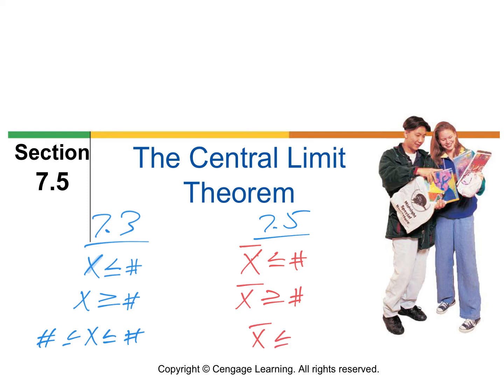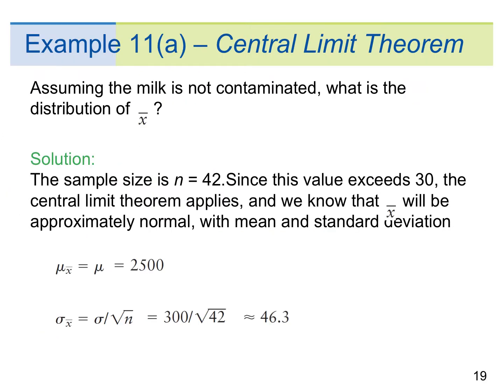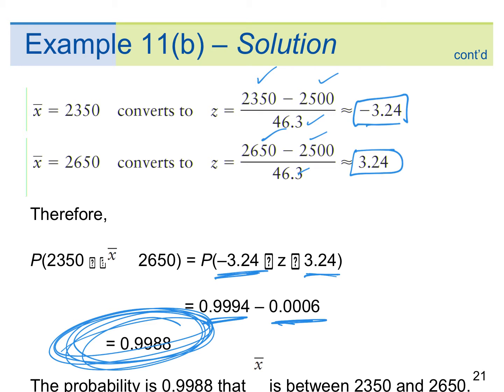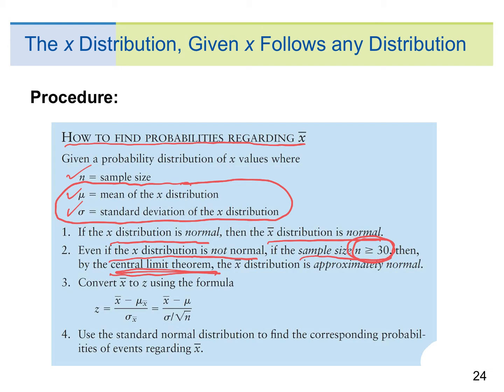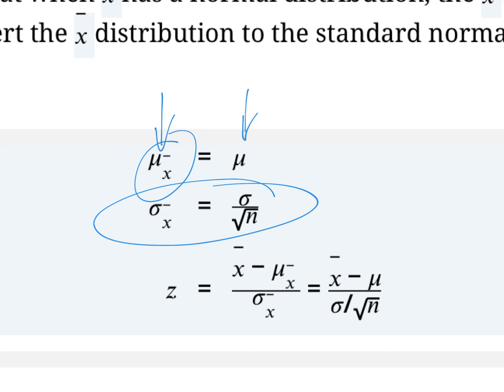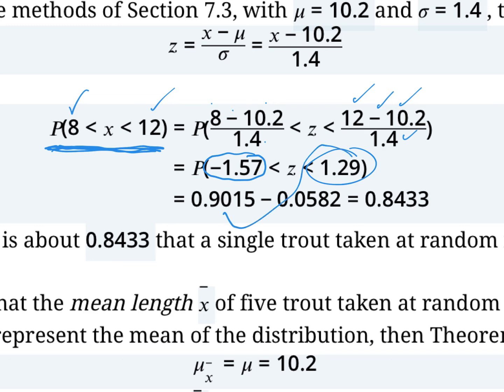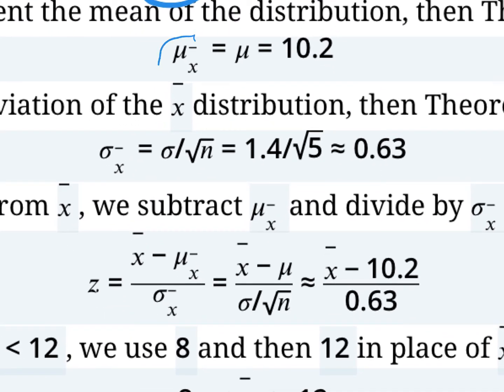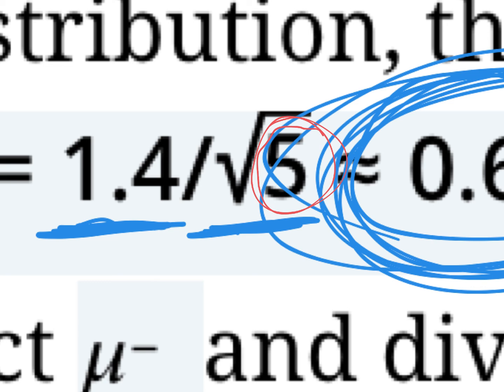Hon Stats Ch. 7.5.mp4